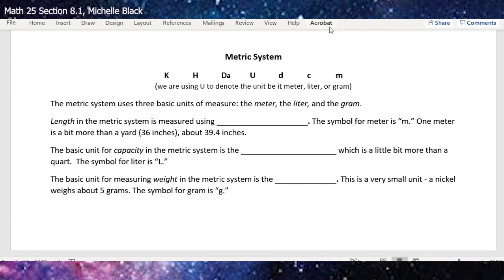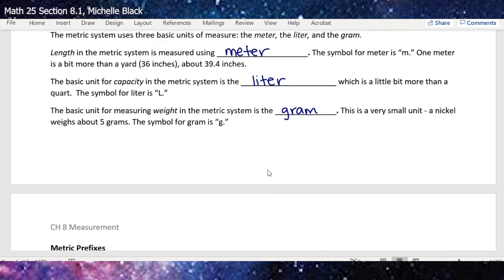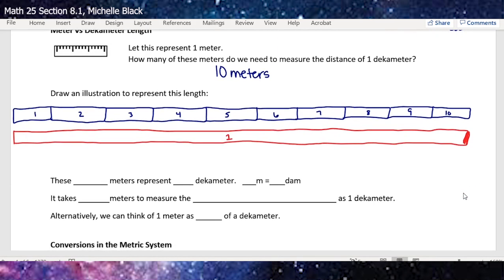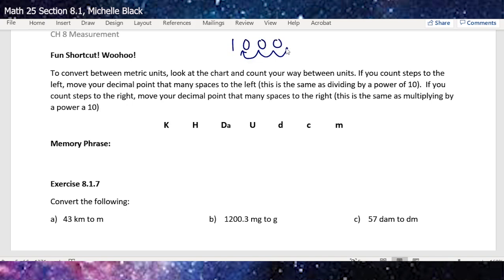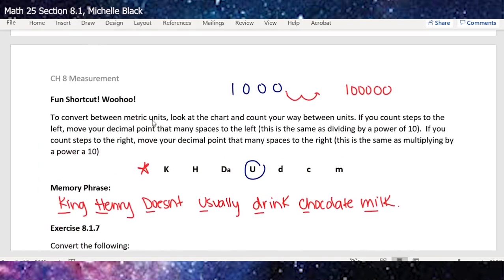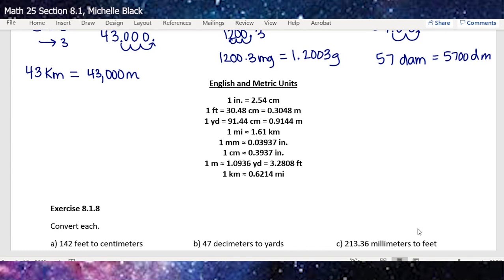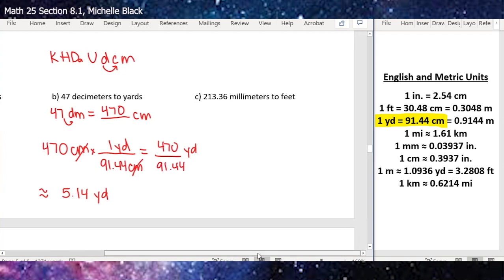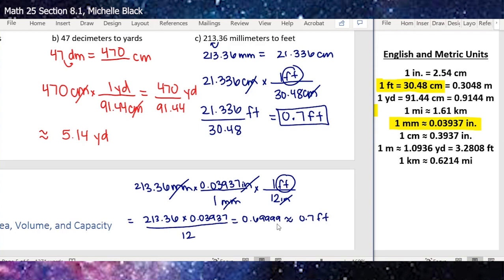Math 25 Section 8.1 Measures of Length: Converting Units and the Metric System (pt 2)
This video contains the second half of the lecture notes for 8.1